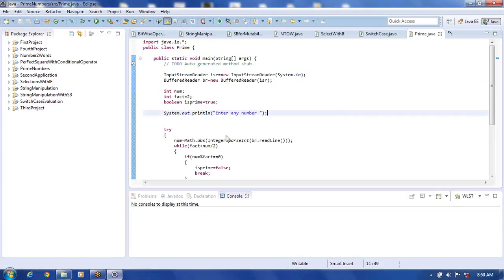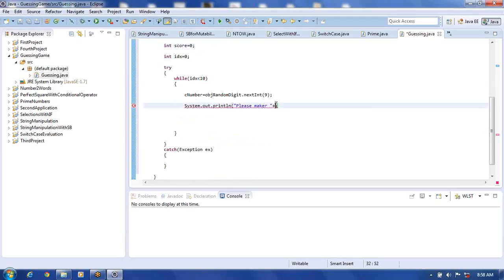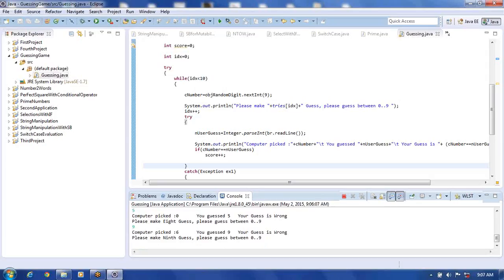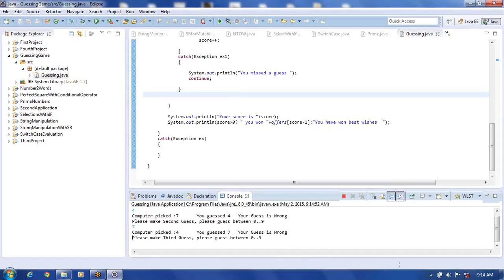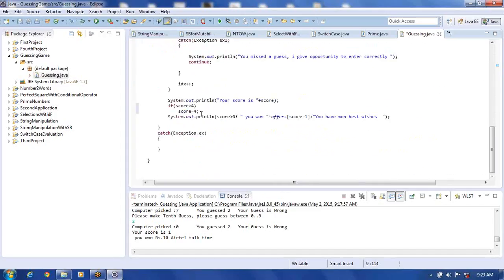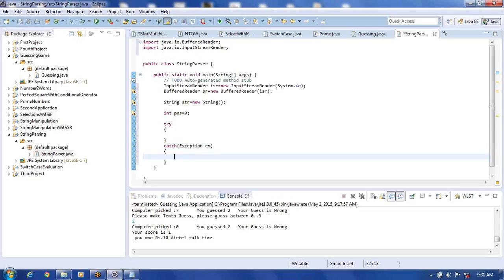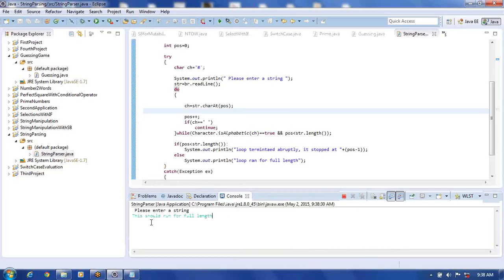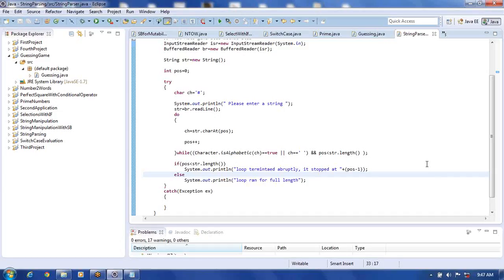Programming in Java - Part 9